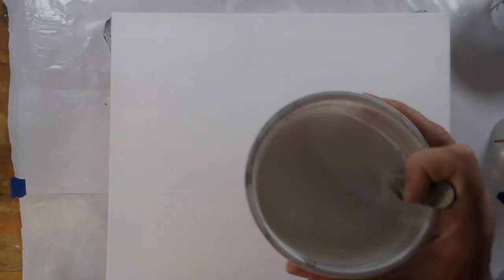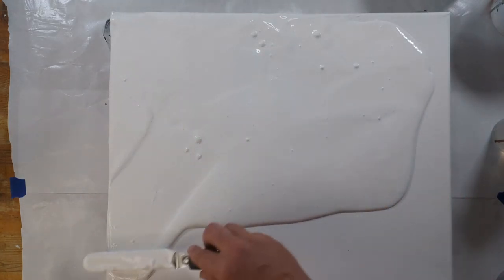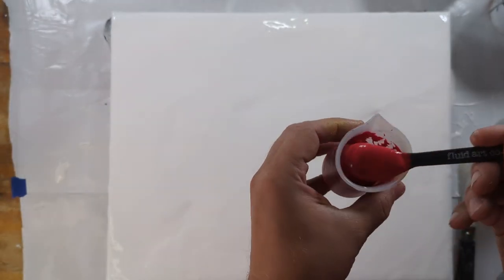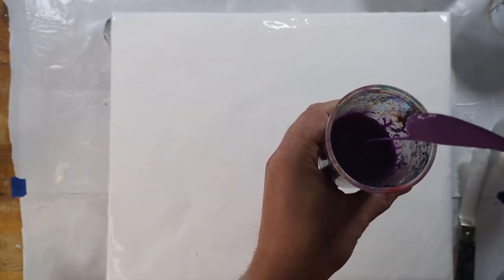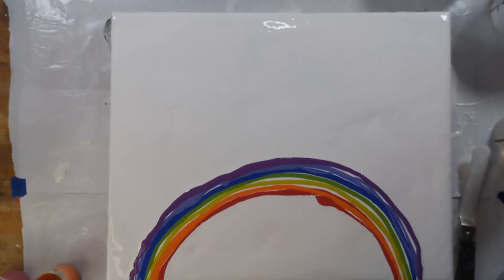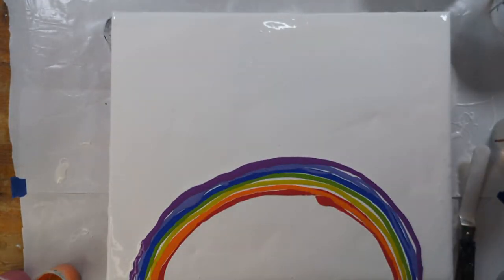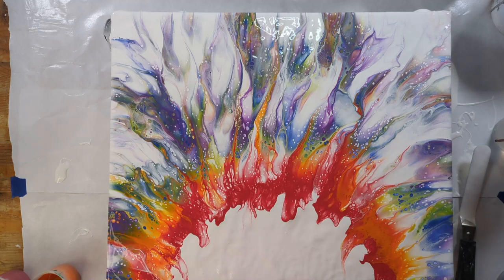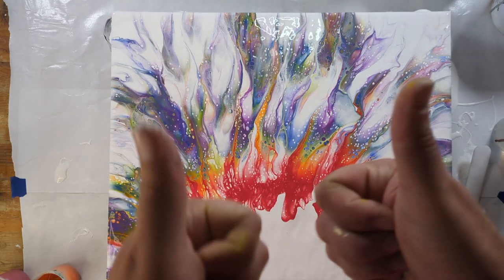#206 White Rainbow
Not really a "white rainbow", but a "rainbow on white". Not nearly as catchy though. Anyway, I have made a bunch of rainbows on black, but never a rainbow on white. Still turned out well using glue as a medium. W Brian.